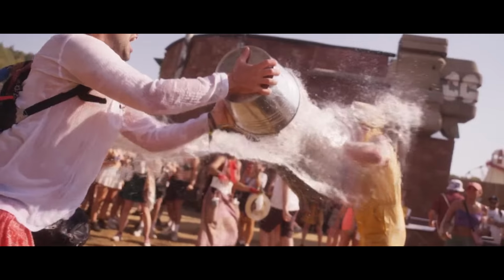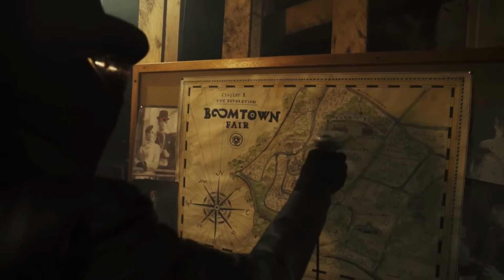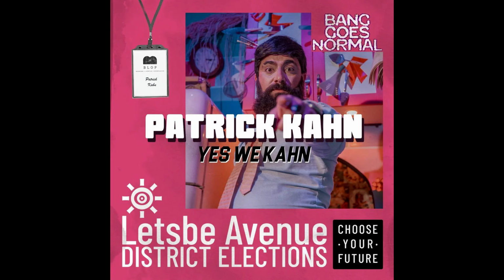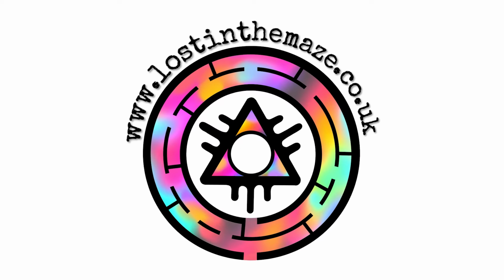Boomtown Storyline: How to get started